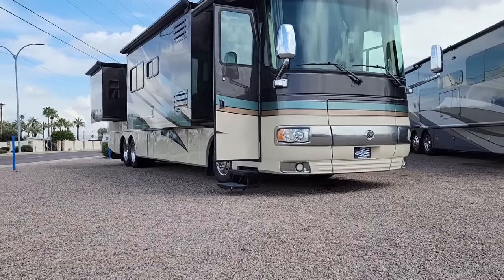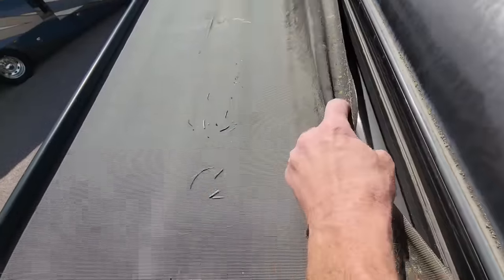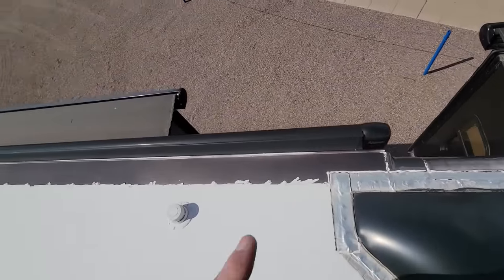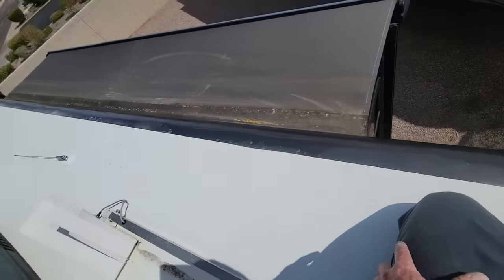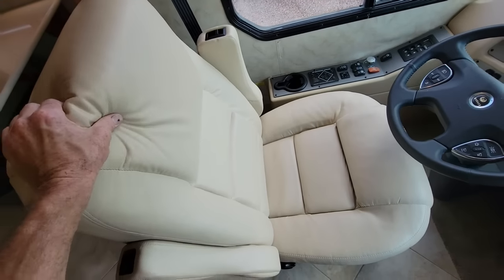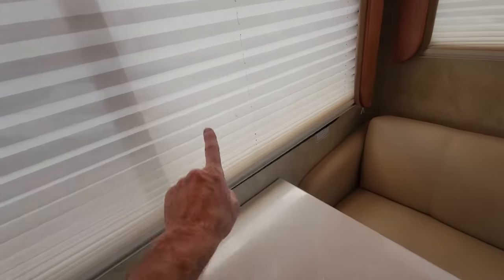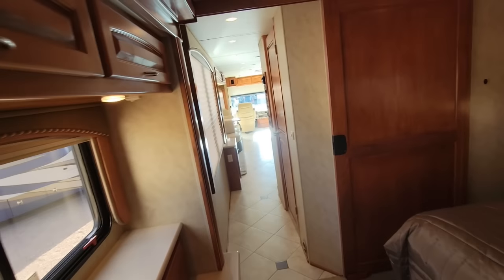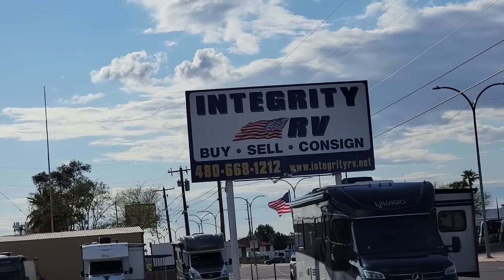Why Is This 2010 Monaco Diplomat So Special?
Today I'm back at one of my long time dealer friends, Integrity RV, in Mesa, AZ. They asked if I could do an inspection on this sold 2010 Monaco Diplomat. To my surprise, when I was discussing it with them in the office they pointed to this incredibly clean and beautiful full-body paint job which I had thought was a late model Monaco Dynasty. Even more shocking to me was that it was a 2010 Monaco on a Roadmaster chassis. By this point in the Monaco RV history, Monaco had been purchased by Navistar, and they were beginning to build RVs on their Maxx Force chassis with their own engine designs. In previous videos, I have recommended staying away from these years of Monaco as the Navistar years were not the best for engines and electronics and 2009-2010 Roadmasters had a multiplex chassis system that has been problematic with no support. However, since this is more of an entry level diesel pusher on a Roadmaster chassis, this 2010 Diplomat didn't have any of the issues that I warned about so I wanted to share this RARE and well maintained unicorn RV.